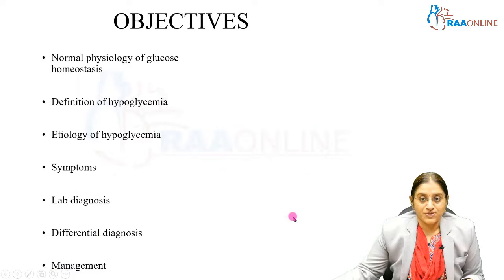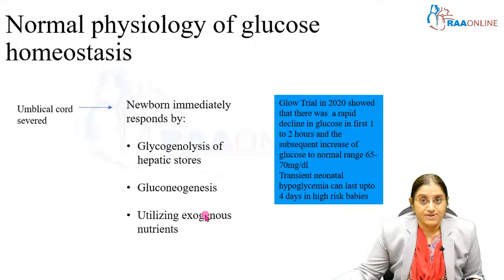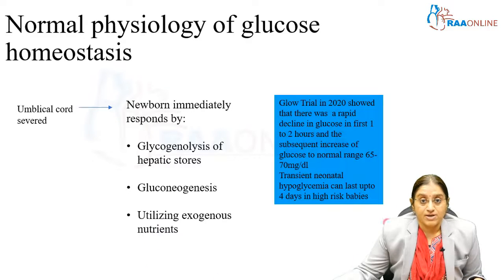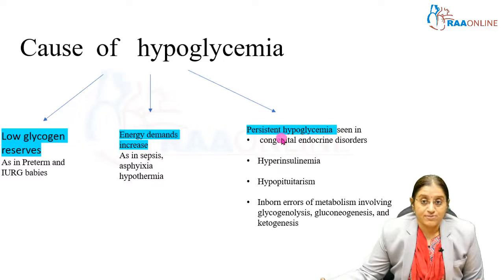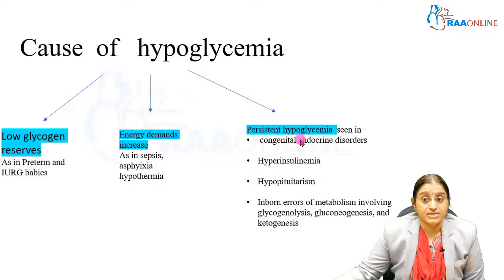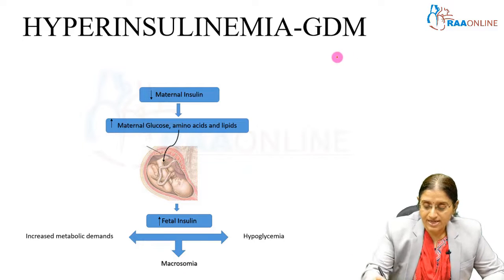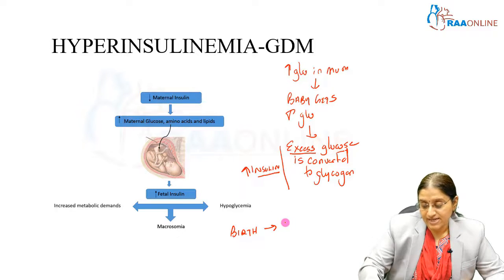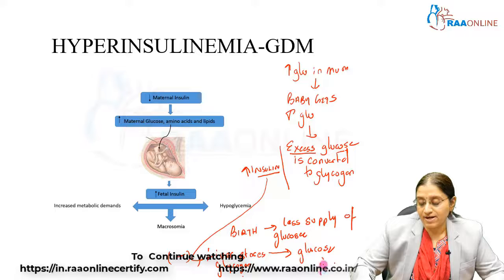Neonatal Hypoglycemia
Description:
MS/DNB General Surgery has 10 Specialties, 433 Video Lectures, 278 Presentations, 51 Test Series, 338 MCQs and 101 Reading Materials are Available on RAAONLINE APP. Learn from 50+ Experienced Faculties.

General Surgery Specialties:
1. Clinical Case Discussion
2. MS/DNB General Surgery (Bailey & Love's General Surgery
3. Basics of surgical anatomy
4. Fundamentals of Laparoscopy
5. Pediatric Surgery
6. Neurosurgery
7. Oncosurgery
8. Urology
9. Plastic surgery
10. SS - Cardiothoracic and vascular surgery